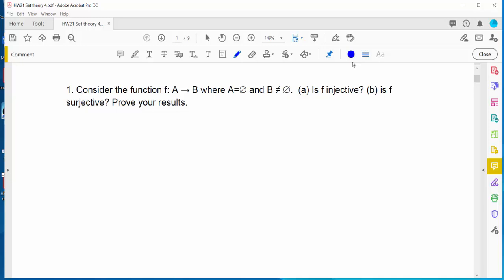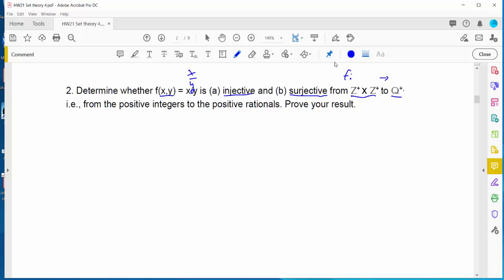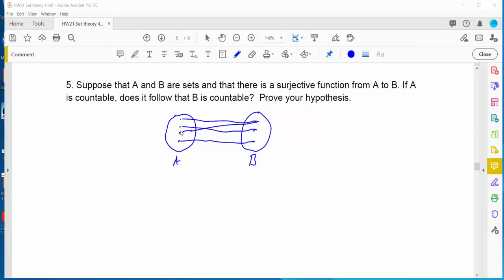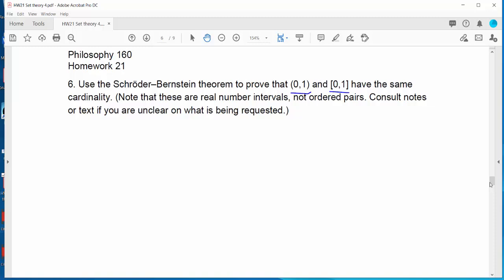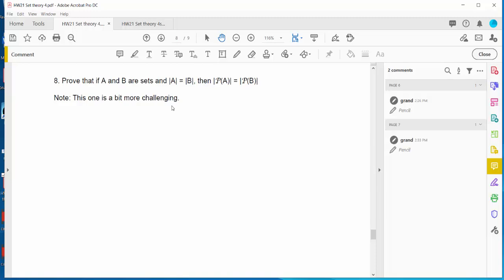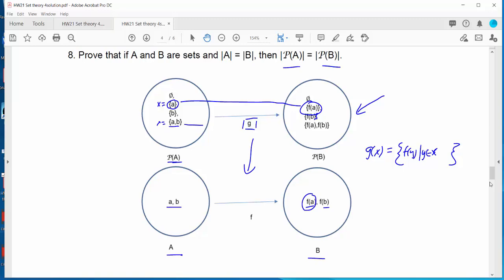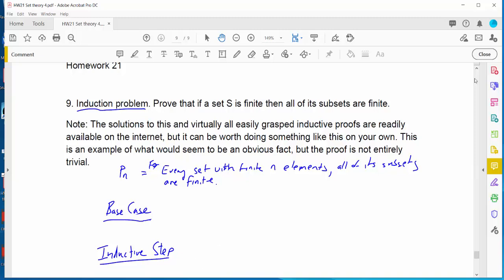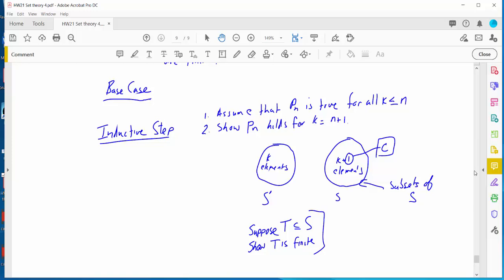Infinite sets homework review